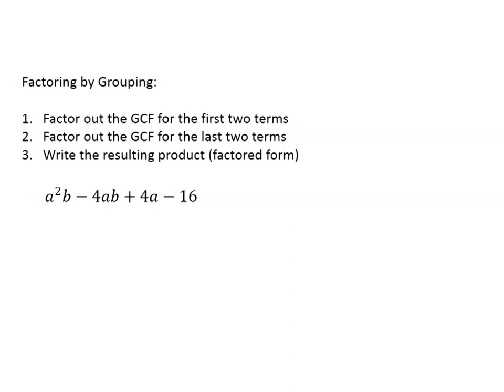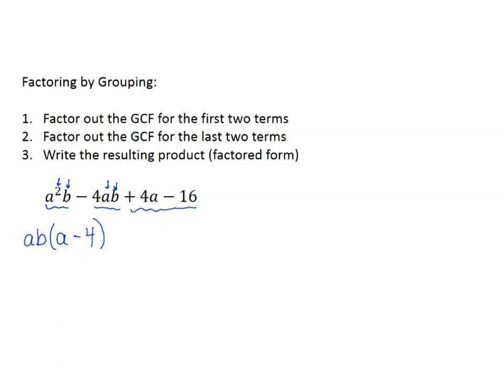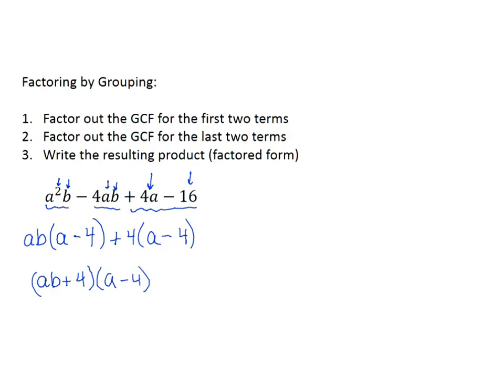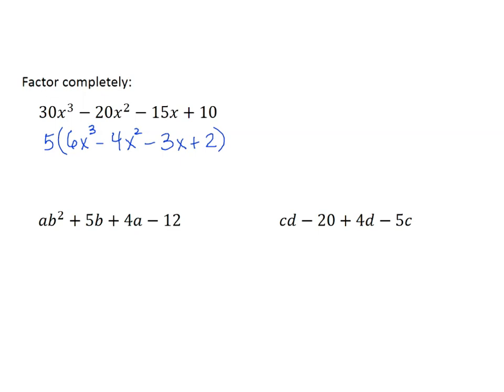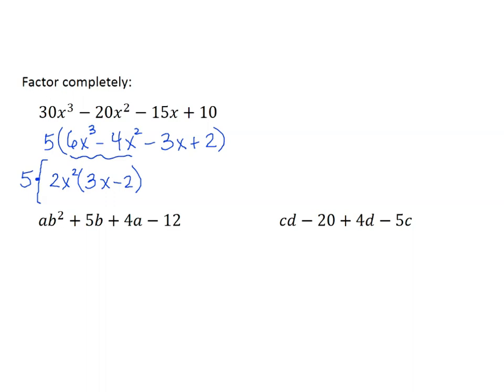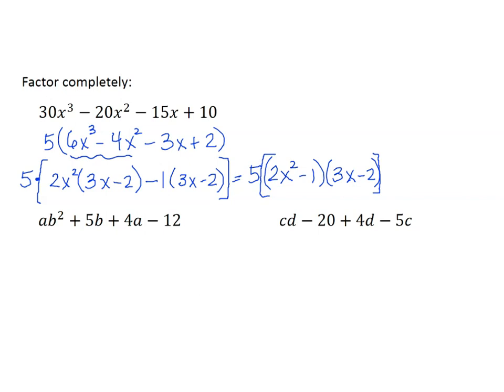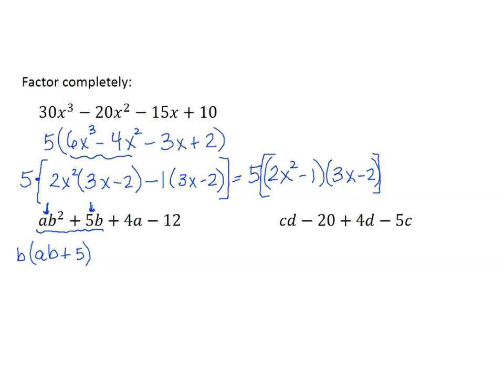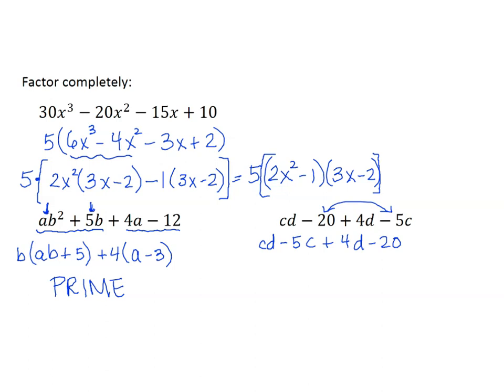Factor Polynomials by Grouping - SAT Prep, Algebra 2, Lesson 23